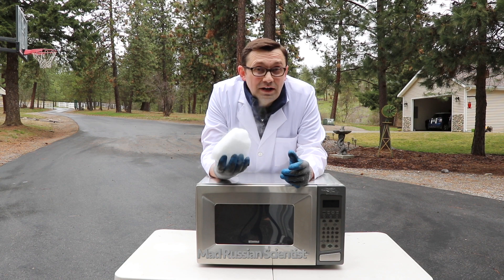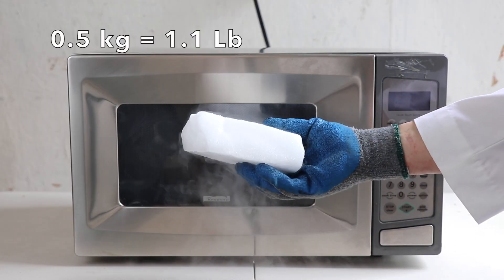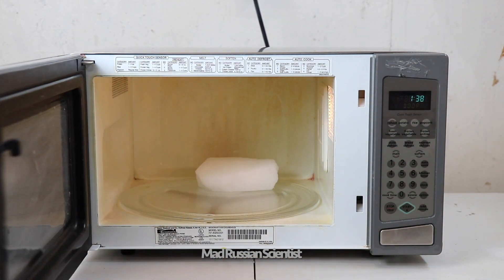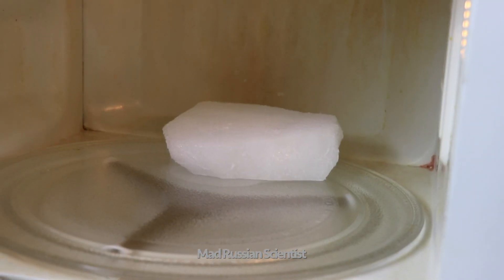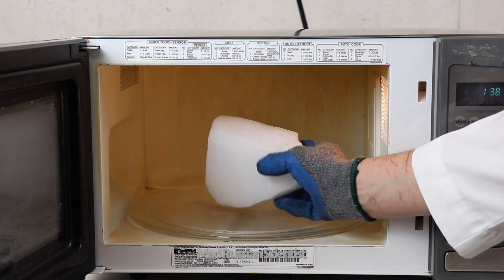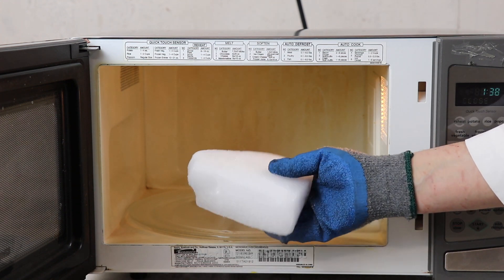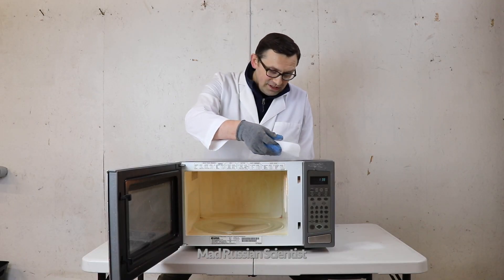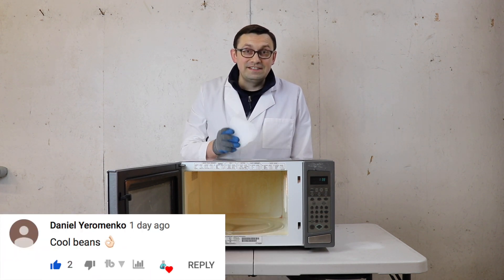What Happens If You Microwave Dry Ice? (Cool Science Experiment)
Dry Ice vs Microwave Experiment! What happens if you microwave dry ice?! I can't believe what happened! Science experiment with dry ice! Will dry ice explode or will microwave break? Will the microwave survive? Is microwaving dry ice safe?